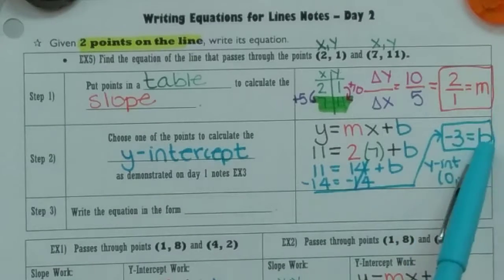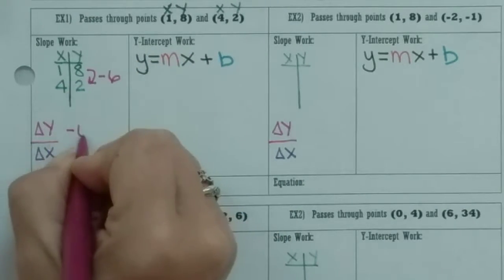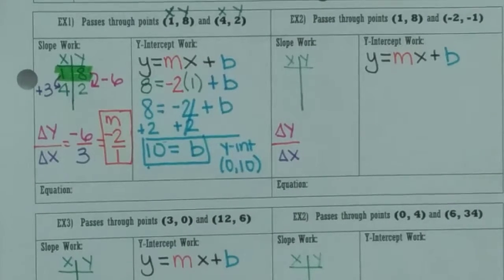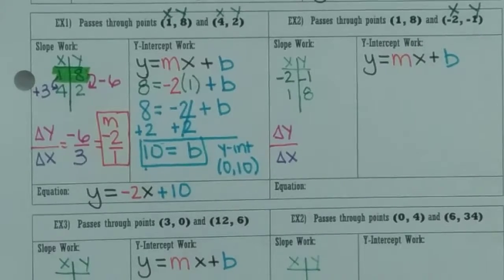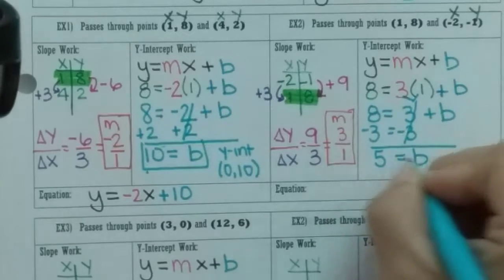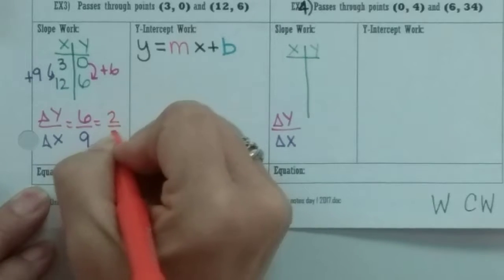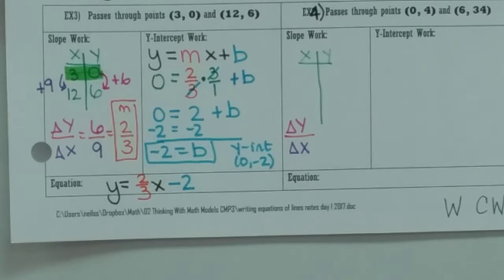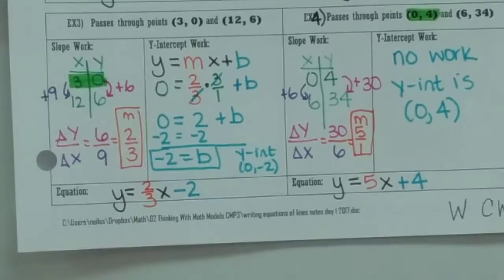Writing equations for lines when given 2 points